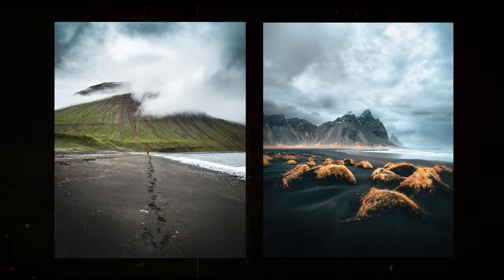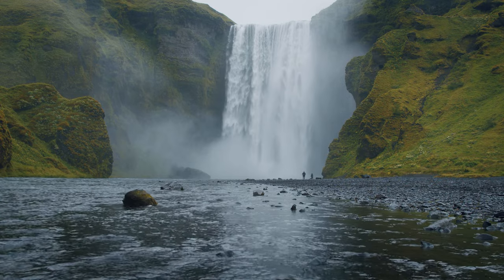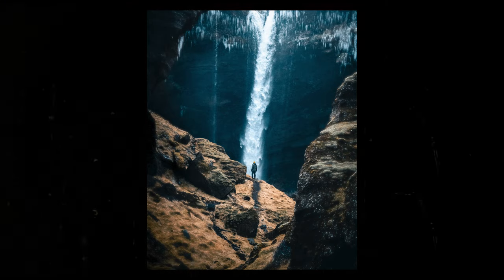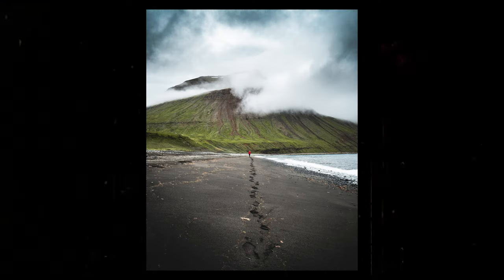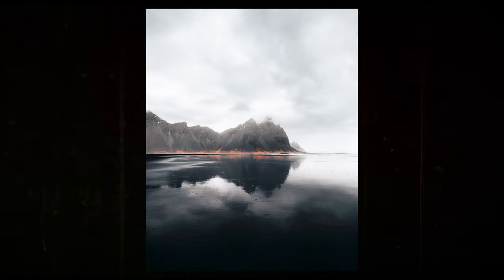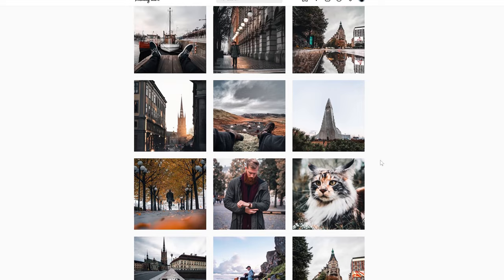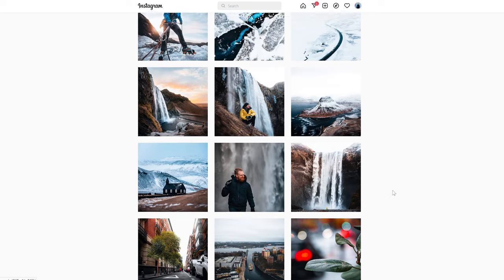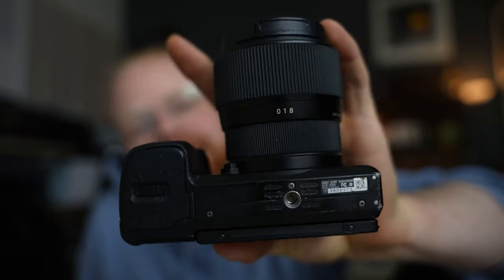My All-Time Best Photos Shot on Sony APS-C — (a6400 & a6300)